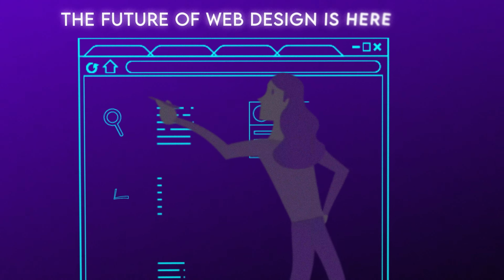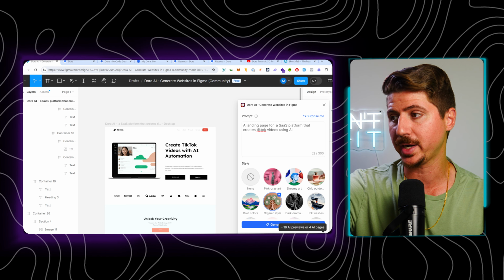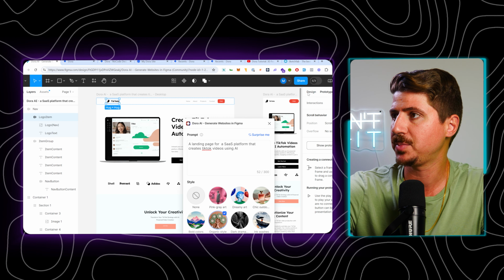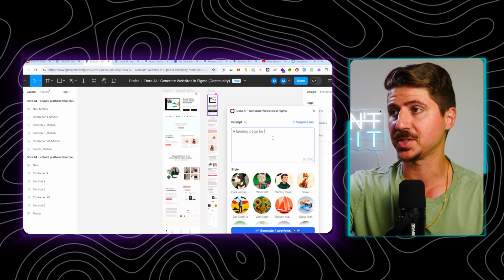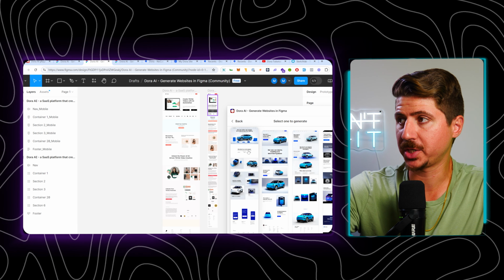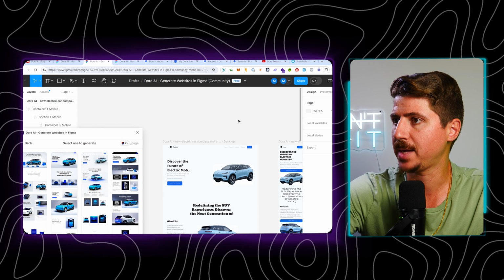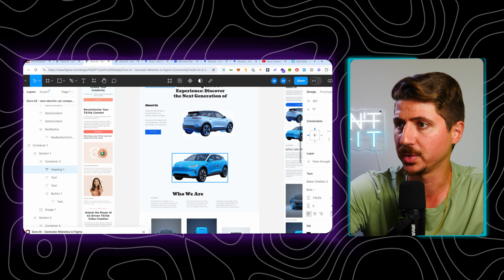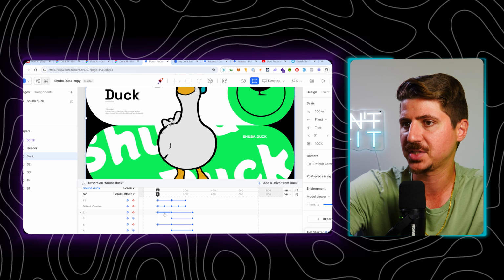Create Instant Web Designs in Figma with AI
In this video I'll show you how to create awesome web designs instantly using a new AI tool.